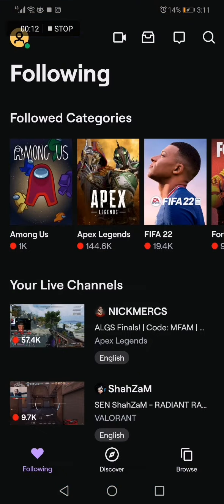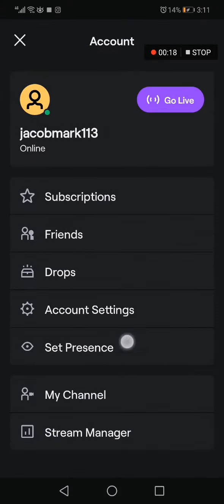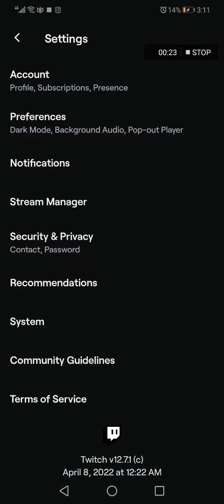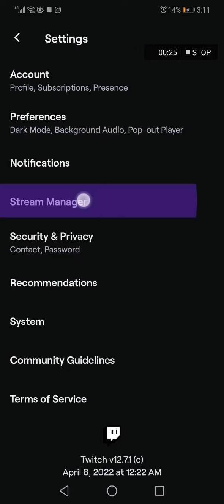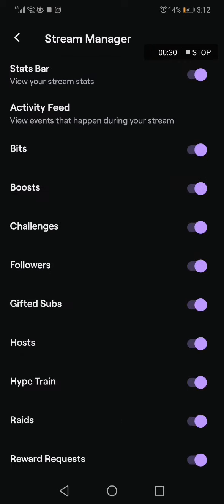How To Turn on / off Stats Bar on Twitch app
My idols on YouTube:
Mike Vestil
Ali Abdaal
biaheza
Kevin David
Incognito Money
Sara Finance
Everyday Money
Channel Makers
Vidiq
SuperHumans Life